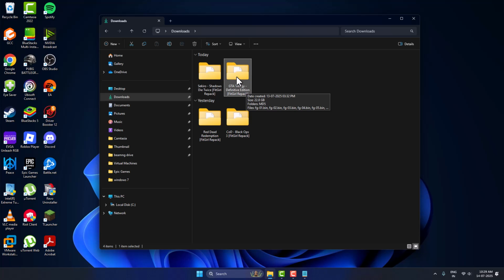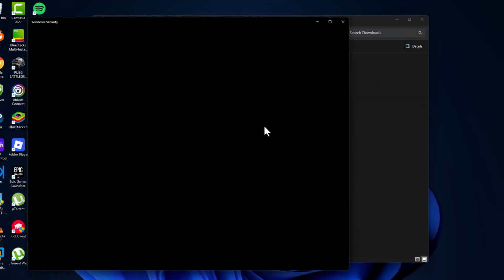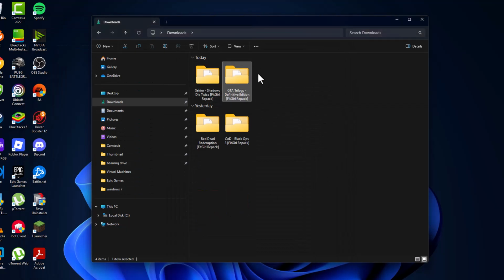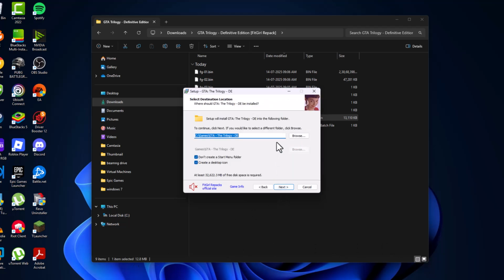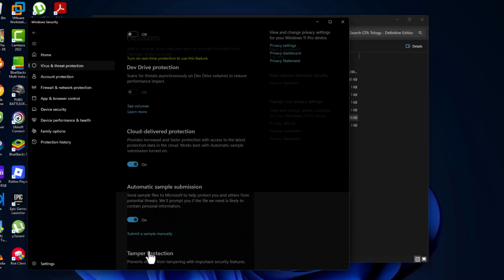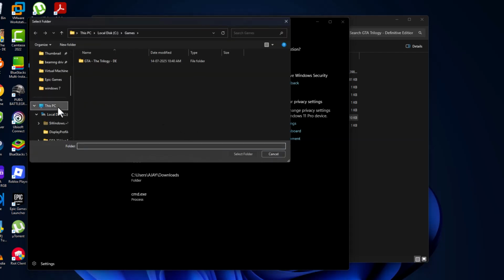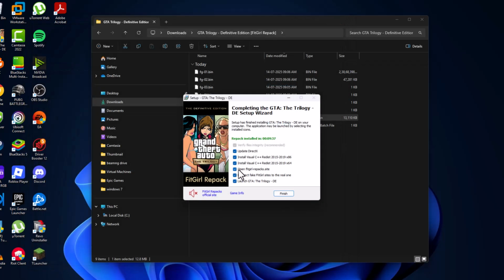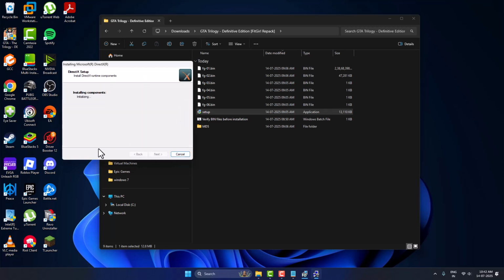FitGirl Game Won’t Open? Here’s the REAL Fix for 2025!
Is your FitGirl repack installed but won’t launch? In this 2025 tutorial, we’ll show you the real fix for games that refuse to open after setup. Whether it’s a missing DLL, background process block, crash on launch, or Windows Defender interference—this guide has got you covered. Works on Windows 10 & 11, tested on multiple FitGirl titles. 100% working solution to get your game running smoothly in minutes!

00:00 How to